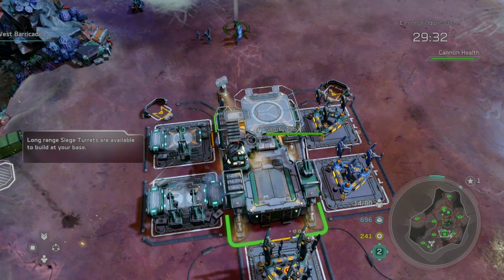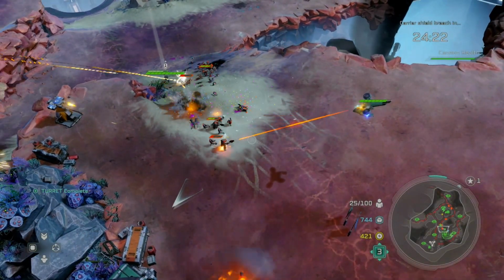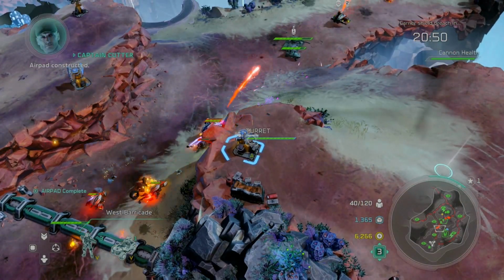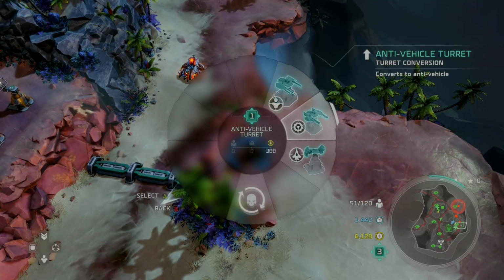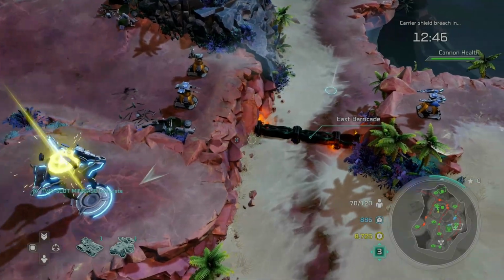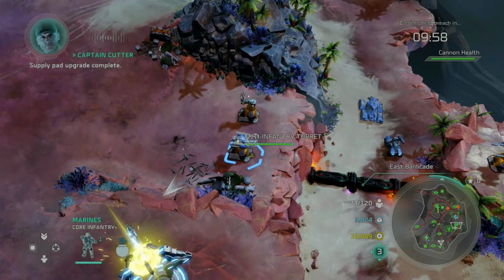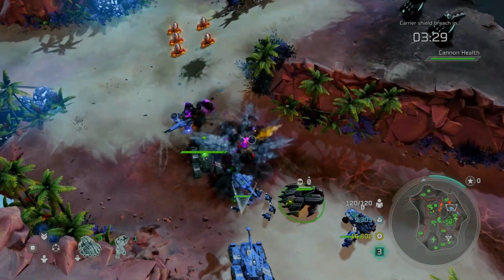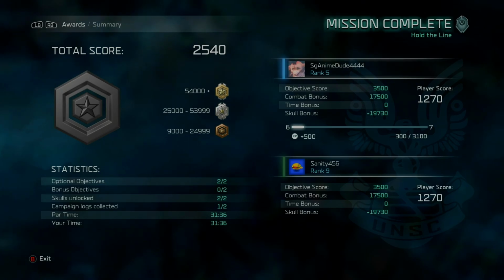Halo Wars 2 | Walkthrough Gameplay | Part 7 | Hold the Line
Welcome to Halo Wars 2! This is my playthrough of Halo Wars 2 on Xbox One.

Channel --- @SanityYoutube